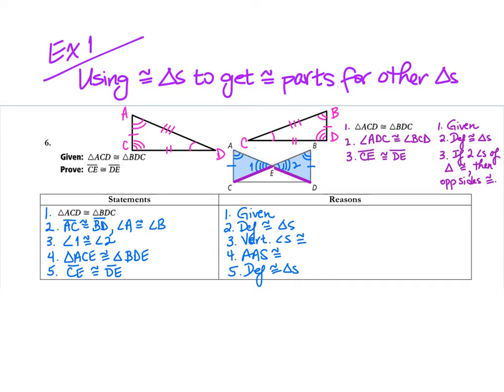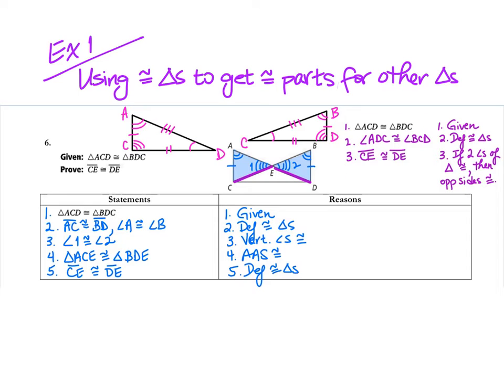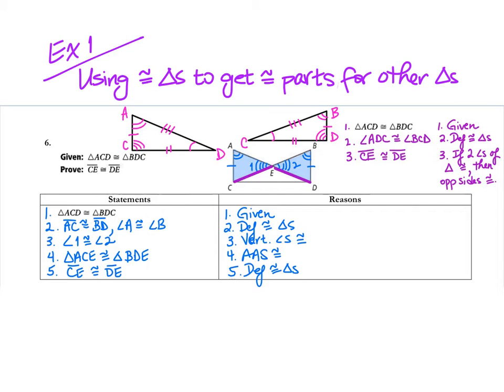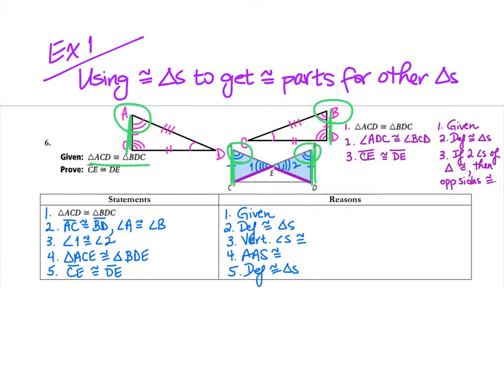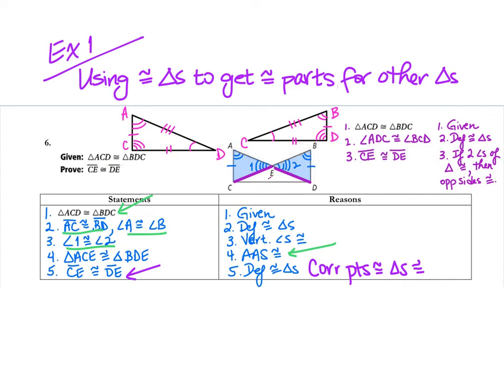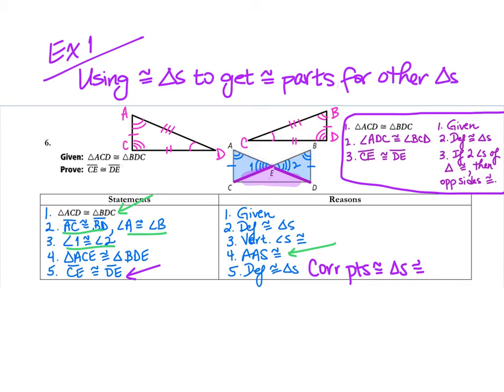Ex Using Corr pts from cong triangles to prove 2nd pair tri cong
Ex 1 Lesson 4-7 Geometry Pearson